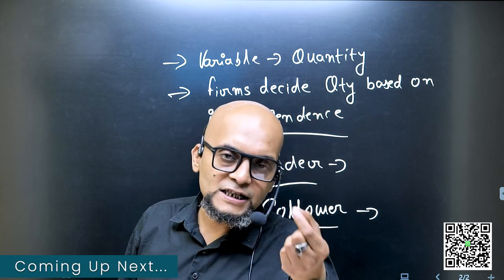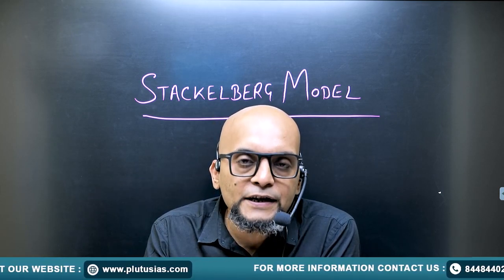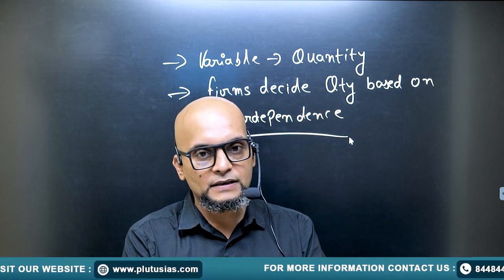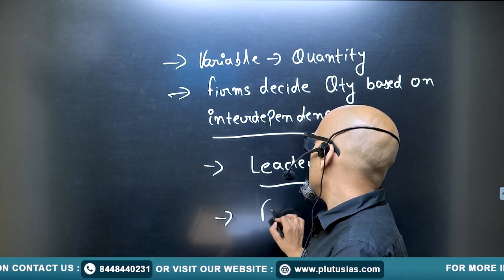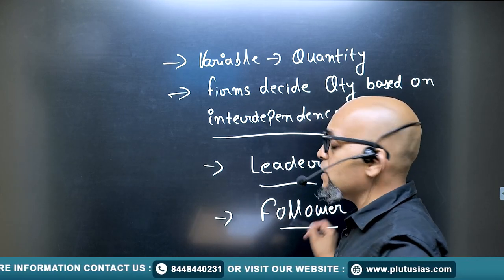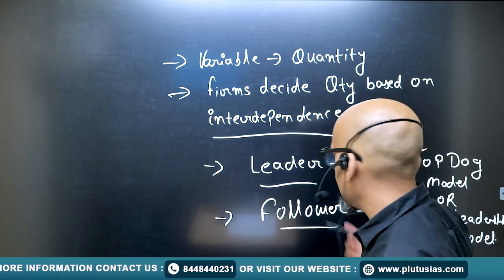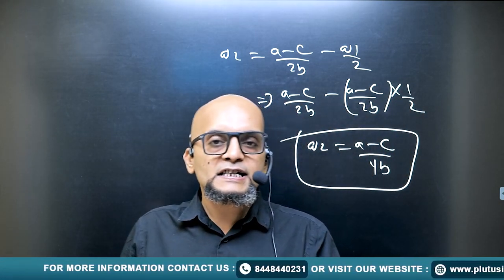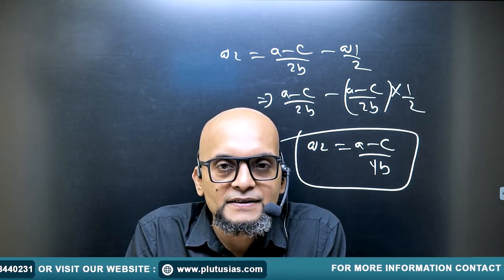PLUTUS IAS | UPSC Economics Optional | Microeconomics PYQ 1990-2023 | Stackelberg Model of Duopoly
In this video, Prateek Tripathi (M.Tech, MNNIT Allahabad; Masters in Economics) from PLUTUS IAS explains the Stackelberg Model of Duopoly, a key concept in UPSC Economics Optional. Part 16 of the Microeconomics PYQ Series (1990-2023) dives into how firms behave in a duopolistic market where one firm leads, and others follow. Perfect for UPSC aspirants aiming to master Economics Optional, this session covers previous year questions and concepts to enhance your preparation.

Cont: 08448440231